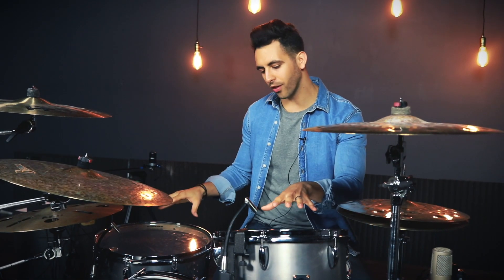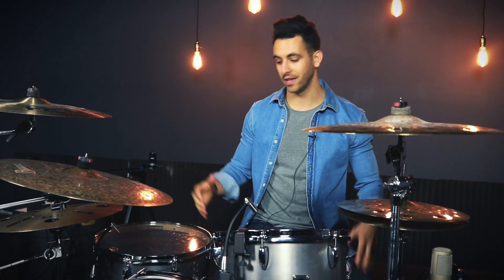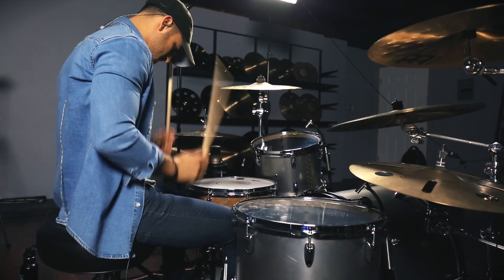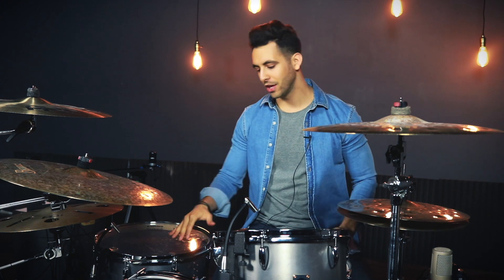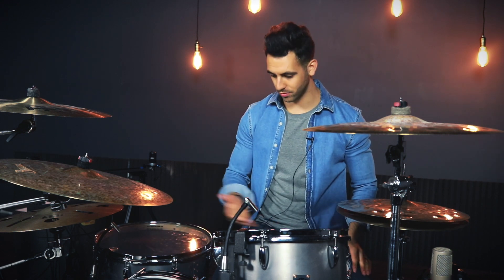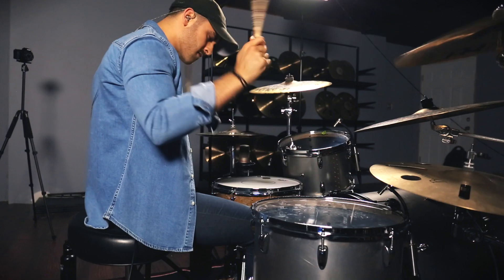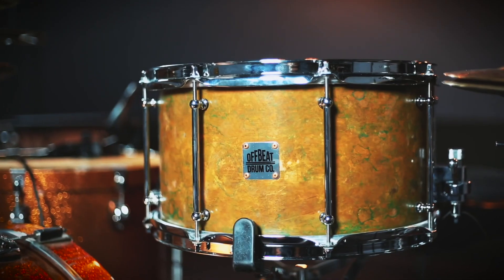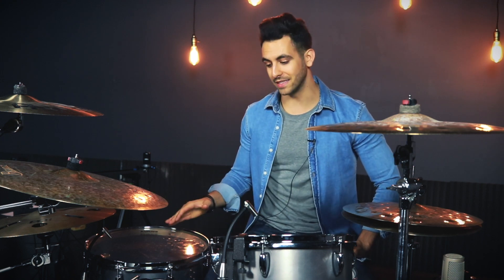Offbeat Drum Co. Steel Drum Kit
This hot rolled steel shell pack is the latest creation from Offbeat Drum Co. your source for hand crafted metal drums.

Headphones recommended!

Sizes: 13x9", 16x15", 24x16"
Heads: Evans G2 Clears, Evans EMAD